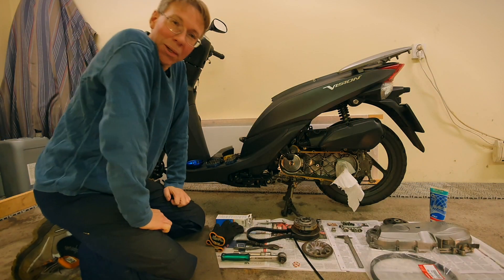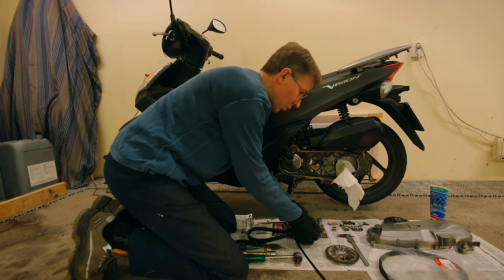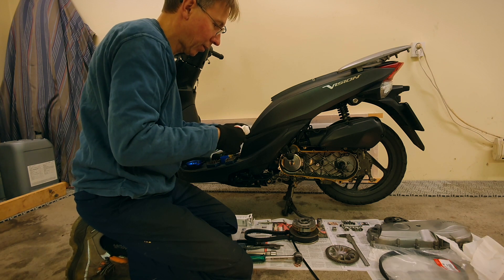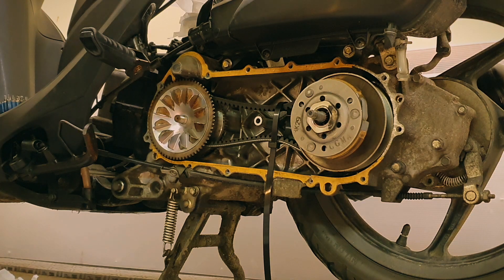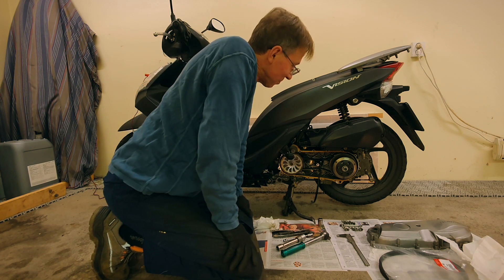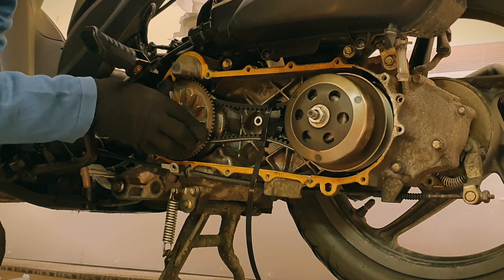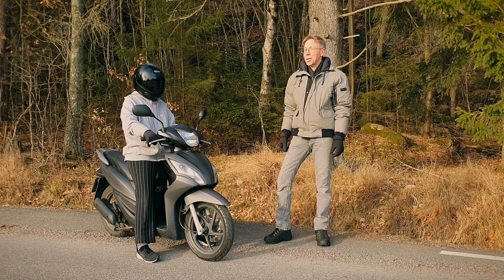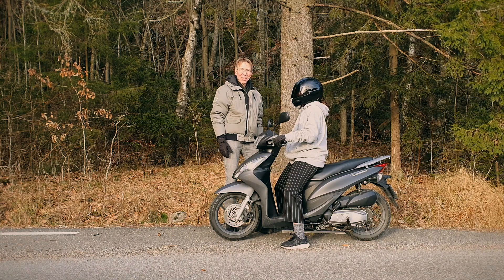HOW TO REPLACE A SCOOTER DRIVE BELT. SHOWN ON A HONDA VISION NSC 50.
When is a scooter drive belt due for replacement? And how to replace it?

On the Honda Vision (Spacy) NSC 50 (R) a new belt is 19 mm wide.
It is recommended to be replaced when it has been worn down to 18 mm width.

If a belt shows signs of cracks, or can be suspected to be very old, it should be replaced immediately. A belt that snaps might cause severe damage to the crank shaft if it would get stuck and folded between the variator and the engine casing. And, if a CVT driven scooter is a bit down on speed, it might be due to a too worn and narrow drive belt.

Many work shops use impact wrenches to loosen the nut of the variator. Not all scooter engine crankshafts will withstand that. Check with a manufacturer authorized work shop about their recommended method. In this video basic home made but well functioning lock tools was used instead.

The belt used in this video is Hondas original 785x19 mm 23100-GGP-901.
It is made by Bando who also sells belts under their own brand (Bando 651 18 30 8 NEI).
If a new gasket is needed for the transmission housing, it has part number 11395-KVY-901.

In general a belt might need to be installed in a certain direction of rotation, check for arrows. If there are none, it is advisable to let the text be readable from above when standing on the left side of the bike.

Hoojies Garage